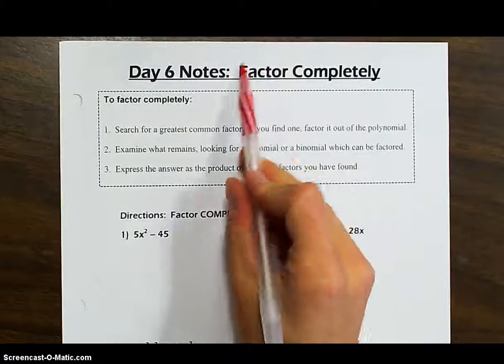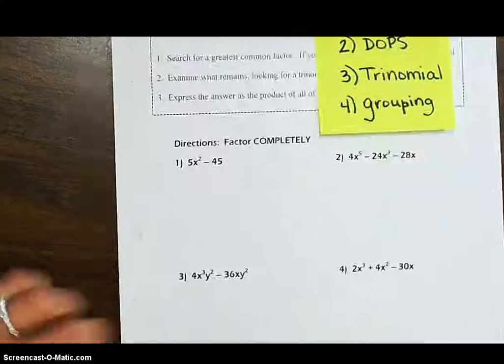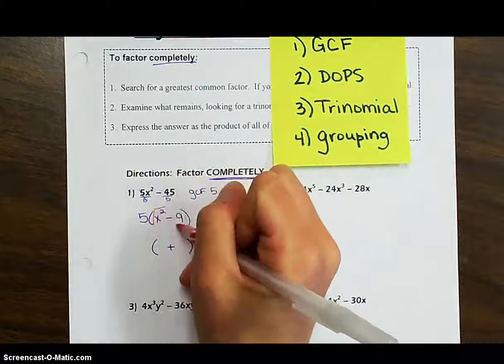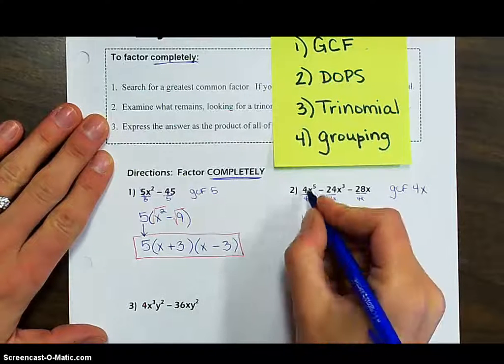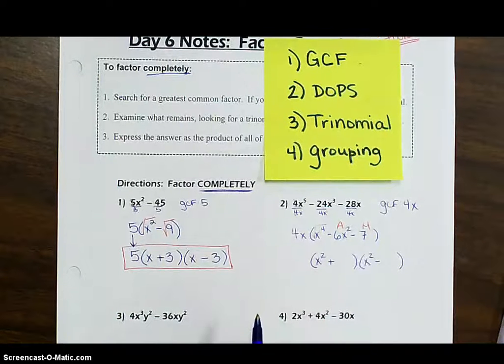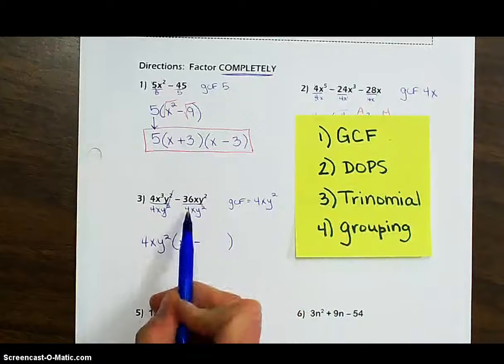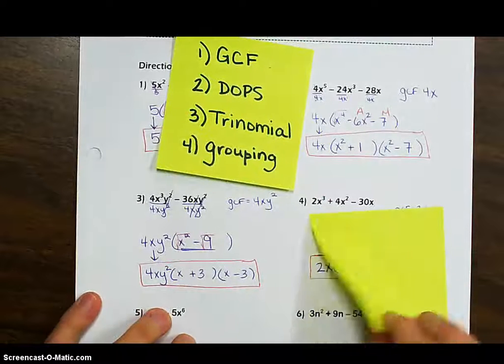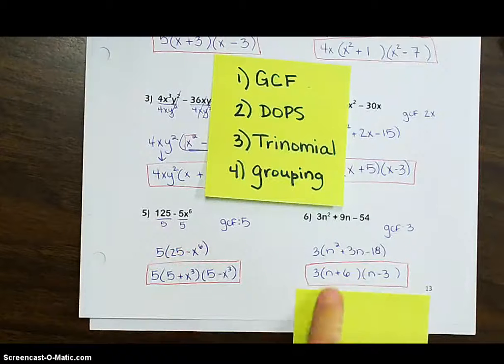Unit 4 Video 6 Factor Completely